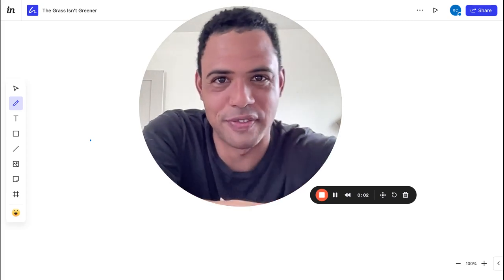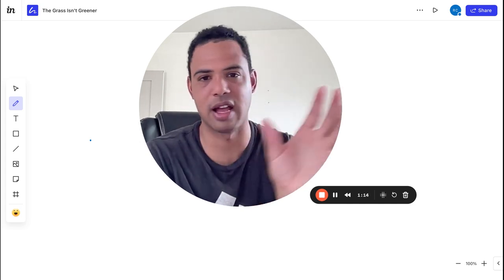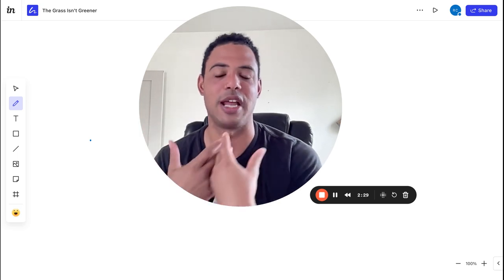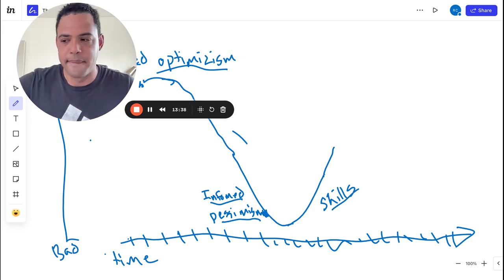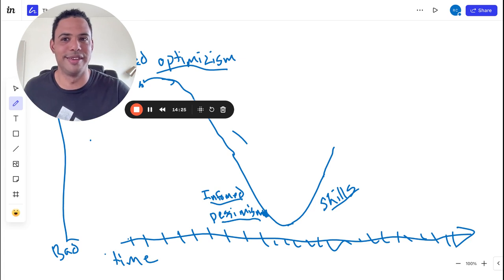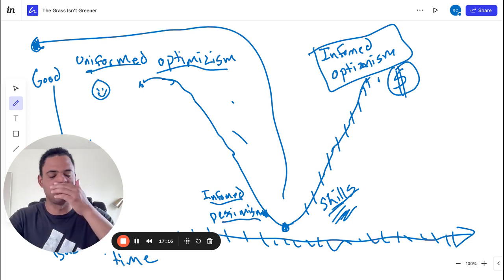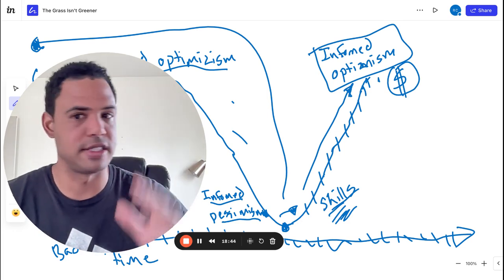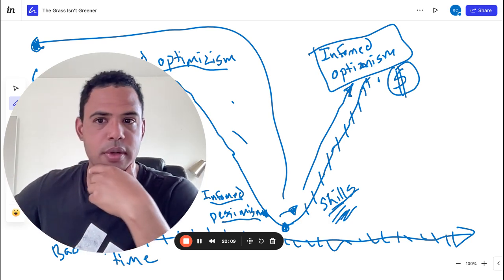The Grass Isn't Greener On The Other Side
Also, if you want to learn how to make money  by selling other people's products that you already use and love, check out my free training:

KEY MOMENTS IN THIS EPISODE